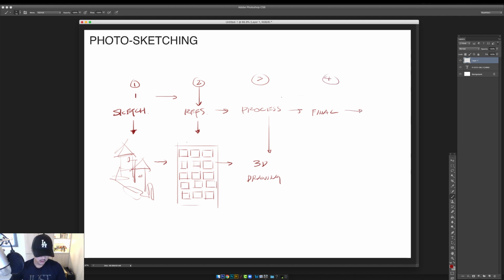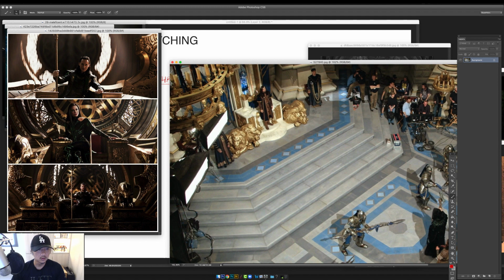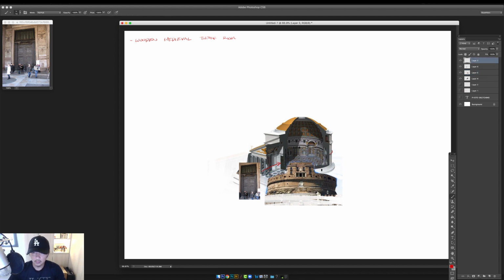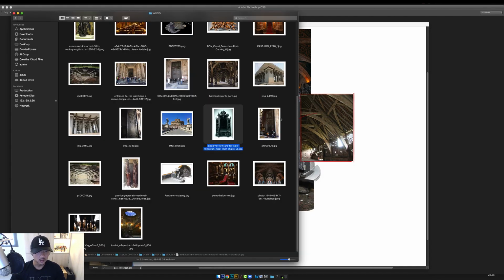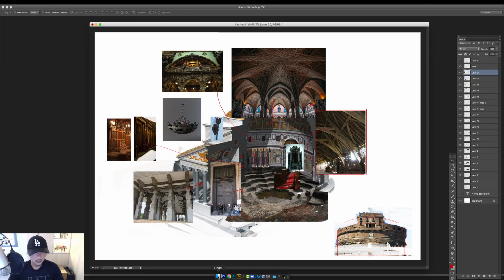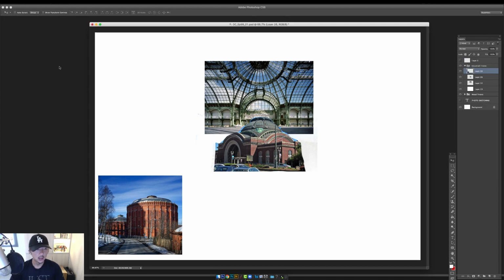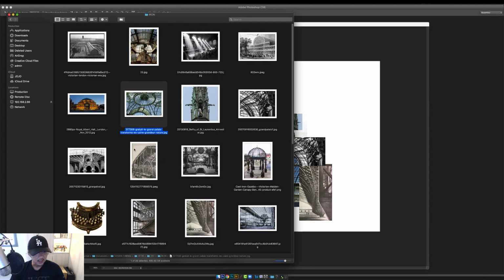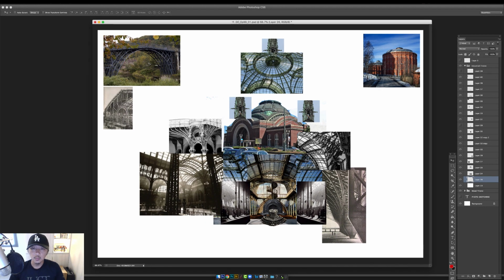Design Cinema - EP 99 - Sketching with Photos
Sketching is a process most designers use in the beginning stages of a project. It’s one of the fastest methods for idea exploration. With access to new media, we can further enhance this approach.

Google Image Search, together with Pinterest, Flickr, etc., give us instant access to thousands of images. Instead of merely collecting these images for reference, we can use them directly in a technique I’d like to call, “sketching with photos.”

Unlike photo-bashing, these photos are not meant to appear in the final image. Instead, we use these photos to “sketch.” Combining this method together with traditional sketching can help you find inspiration and discover fresh design directions.